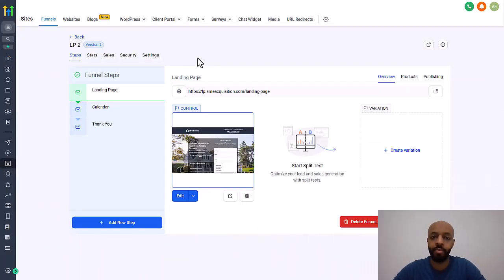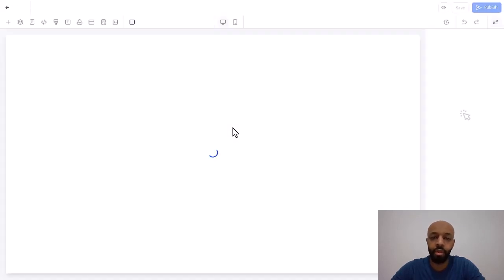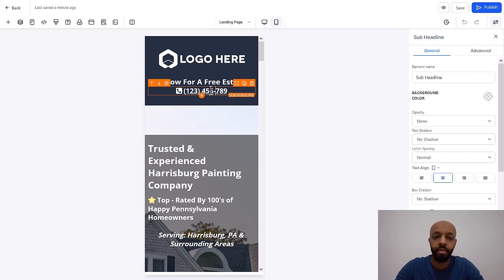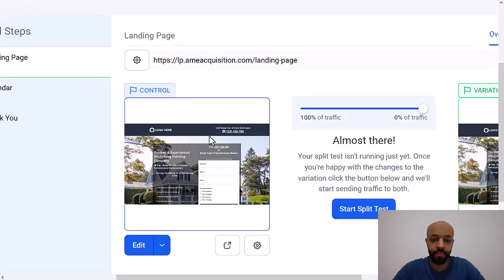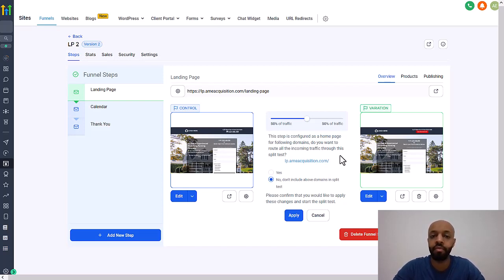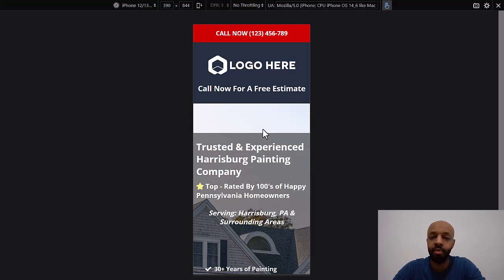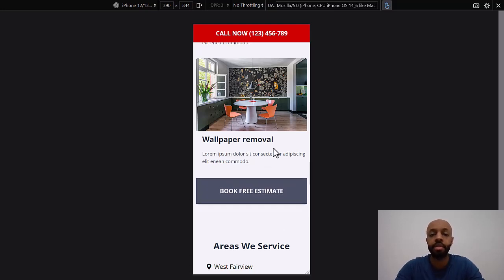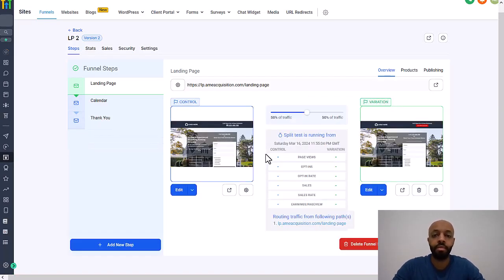How To Split Test Landing Pages | Google Ads For Painters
➡️ Looking to generate more estimates for your painting business?

In this video I go over how to run split tests, what to split test in the first place and how to determine if your test was successful. Split testing is incredibly important because by increasing your conversion rate you can get a better return from your ads without increasing your budget.

When split testing, you choose one element of your landing pages to change whether this a button color or an image. Then you create a variant of your landing page that is identical except for that one element that you're changing. This allows you trace any increase in conversions back to that change.

Timestamps:
00:00 - Intro
02:07 - How to start a split test
02:37 - Changing one element on the page
03:42 - Starting the test
04:52 - Sticky header on mobile view
06:01 - Outro